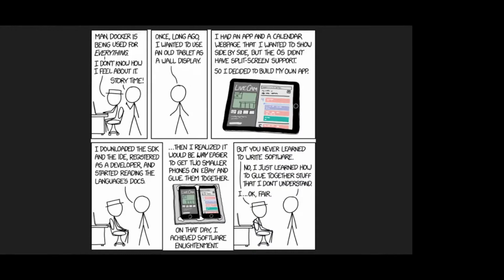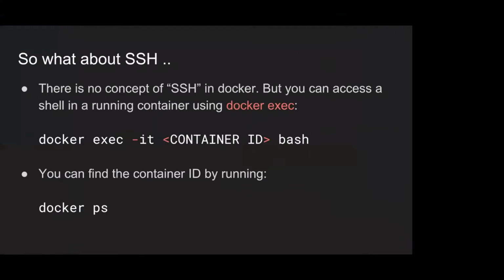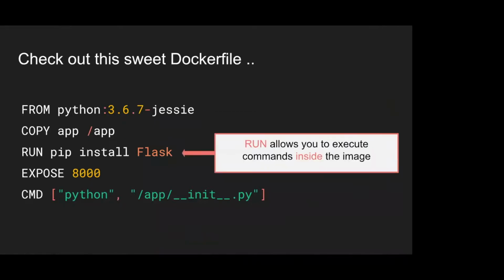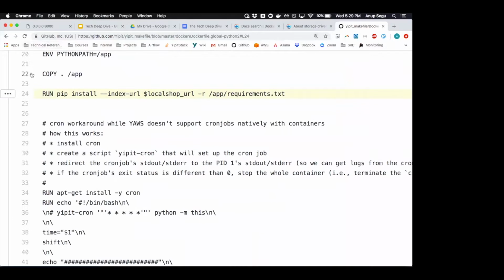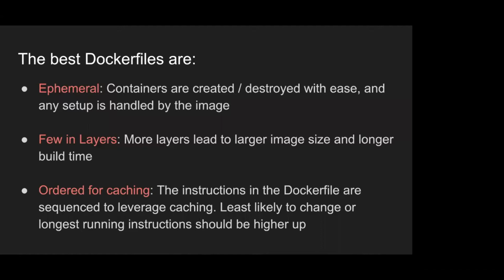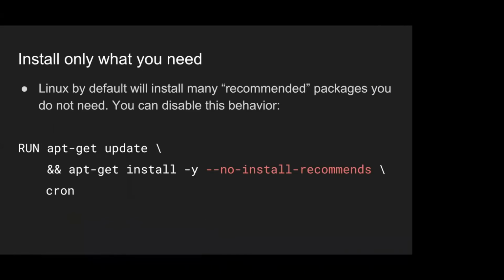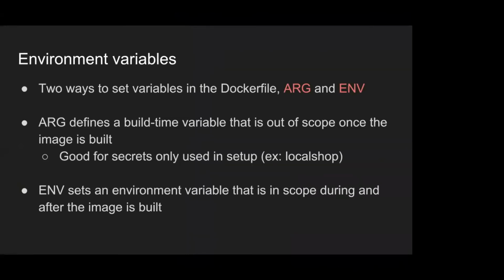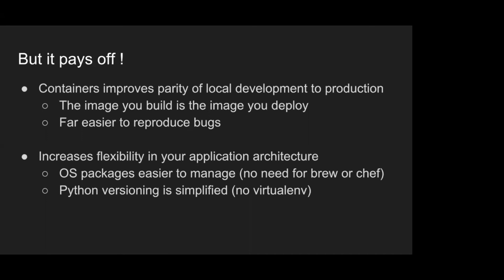Getting Started with Docker - Anup Segu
Docker is an elegant software that empowers application developers to efficiently create containers and create parity between local and production environments. It is an increasingly popular platform that has revolutionized development over the last few years.

We at YipitData have dramatically scaled our technology platform through containerization and are big proponents of Docker. This video will cover the “first mile” of developing in Docker and container architecture through the following topics:

* Explaining how Dockerfiles, images, and containers relate to one another
* Using the Docker CLI to launch and manage containers
* Best practices for writing Dockerfiles and optimizing images
* Tips and tricks for local development

By the end of this video, I hope you will be excited to experiment with Docker and discover more about this extremely valuable technology.